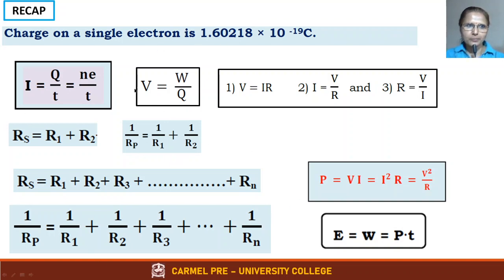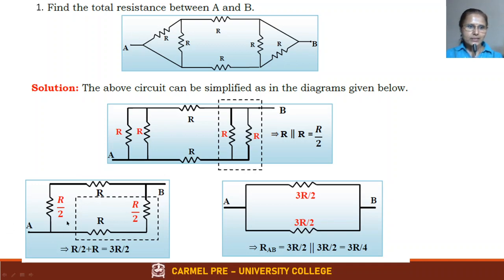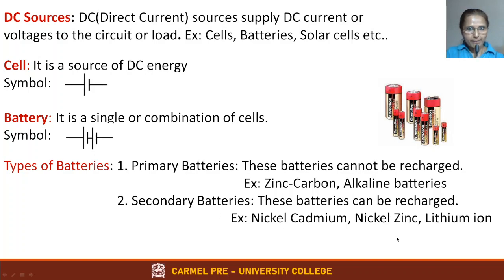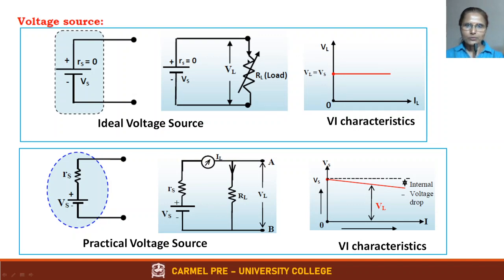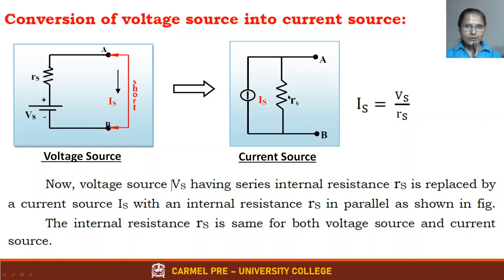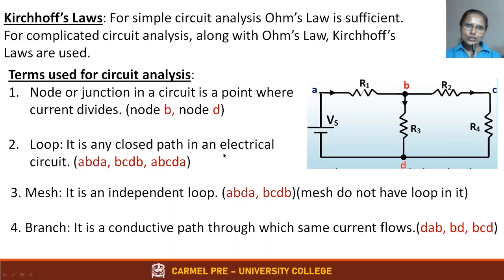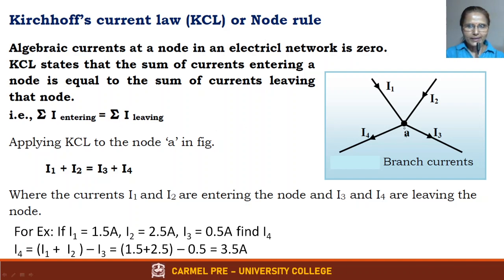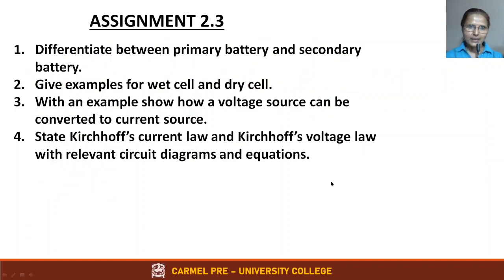16-09-2020 : ELECTRONICS : CHAPTER-2 : Electronics Principles